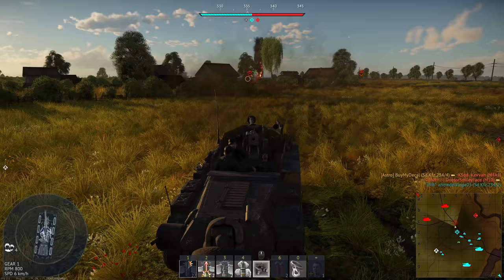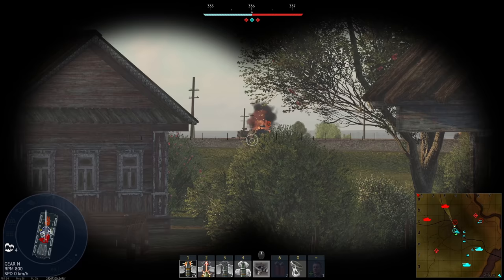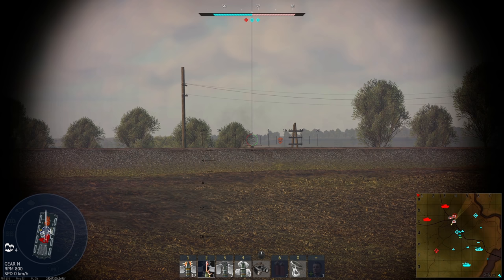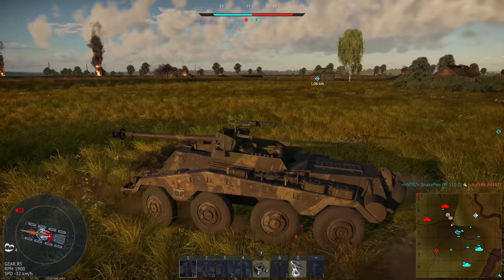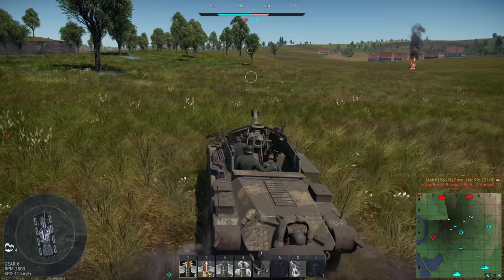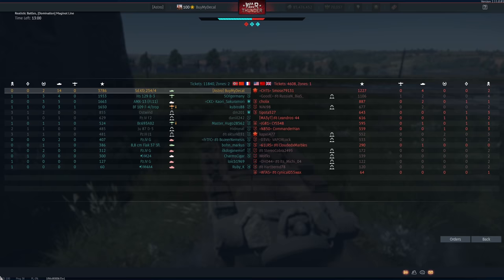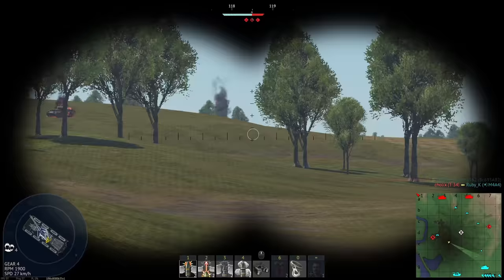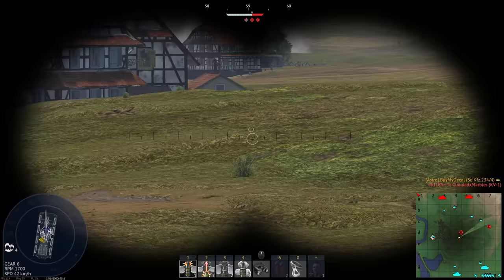WHY IT COST $1500 FOR A VIRTUAL TANK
The Pak Puma in War Thunder is an older Event Vehicle that used to cost just $20!  However, as time has gone on this vehicle has amassed a price tag over over $1500 on the Gaijin Marketplace!

The question is:  Is the Sd.Kfz.234/4 worth the price now?  Well, no.  But it is pretty fun to play, that's for sure!!!

The Sd.Kfz.234/4 is now one of the most expensive and sought after Premium Vehicles for the German Tech Tree!

INTRO (00:00)
THE $1500 TANK (01:58)
GAME 1 - HOLDING OFF 20 TANKS (04:46)
GAME 2 - SHOOT AND SCOOT (18:03)
OUTRO (29:10)